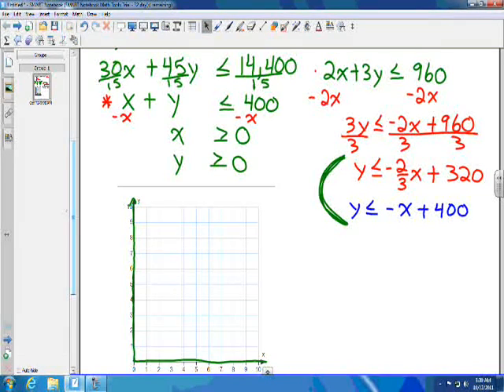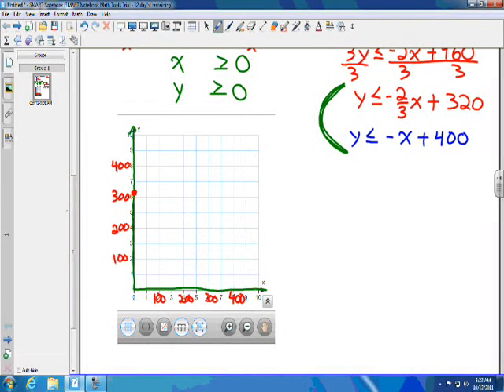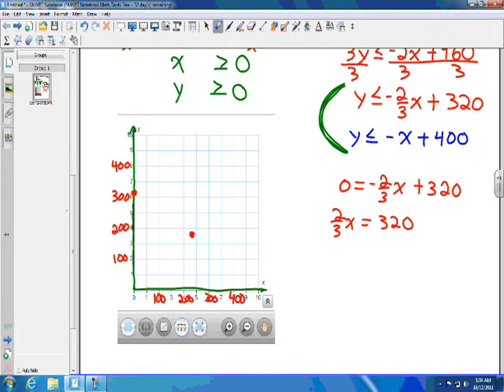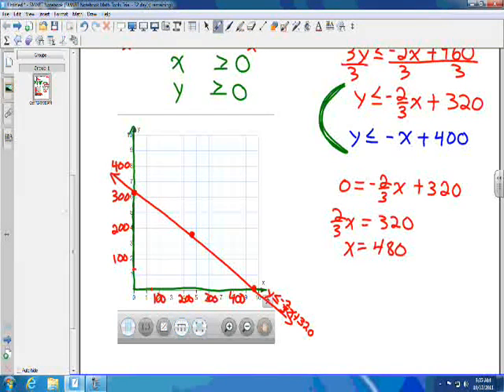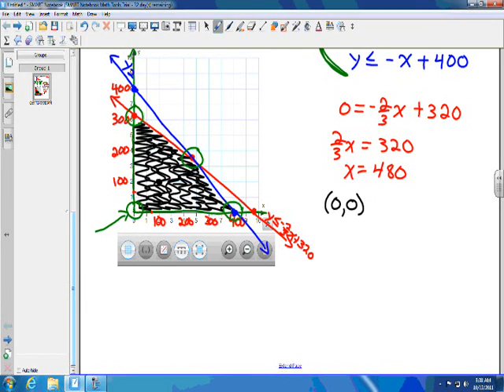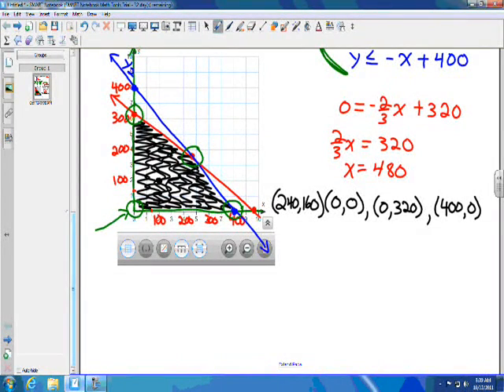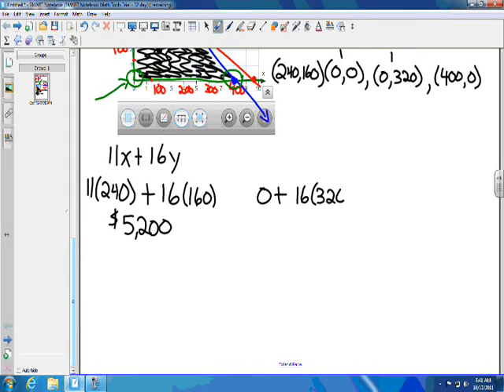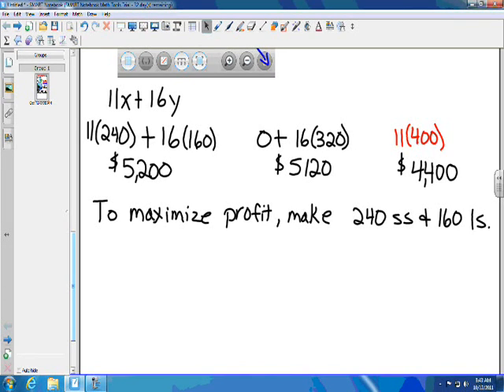LinProg Prob 1 2